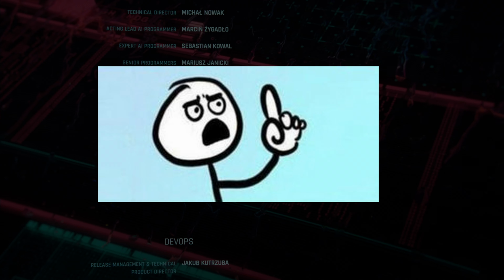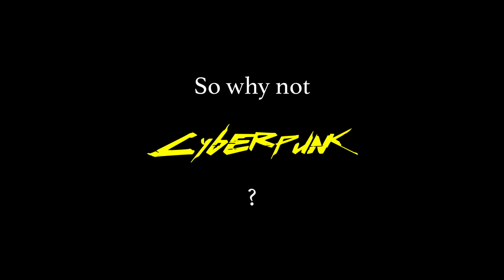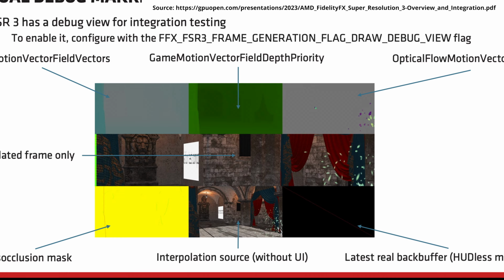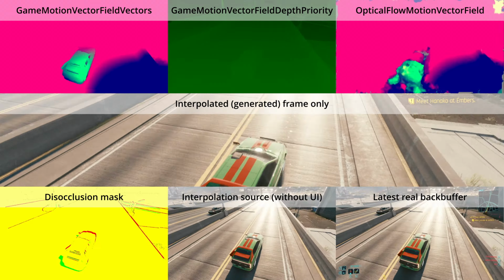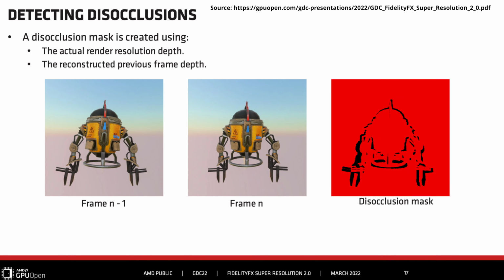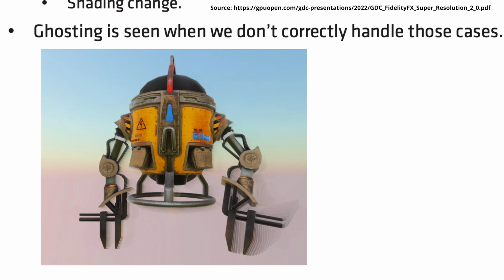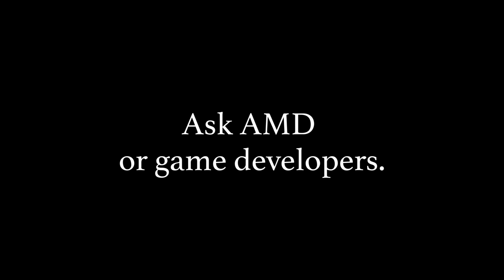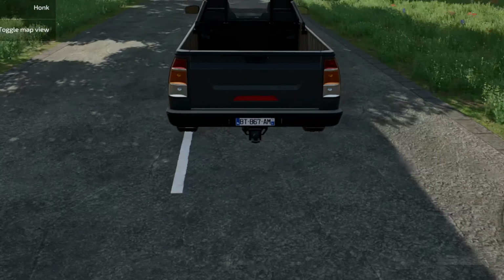FSR 3 Frame Gen may need some more work.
UPDATE: A funny turnaround happened.

I was looking for a FSR3 frame gen ghosting fix in Cyberpunk 2077. The answer I got turned out to be a bit more complicated.